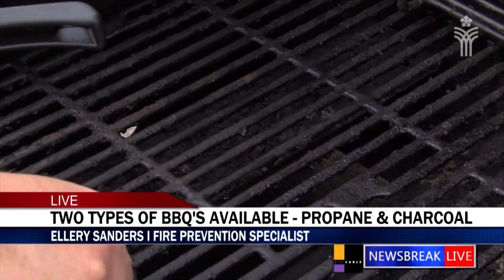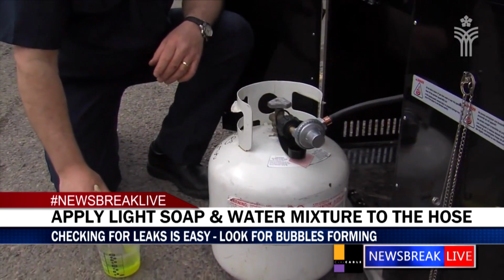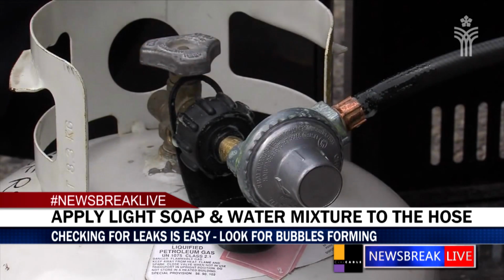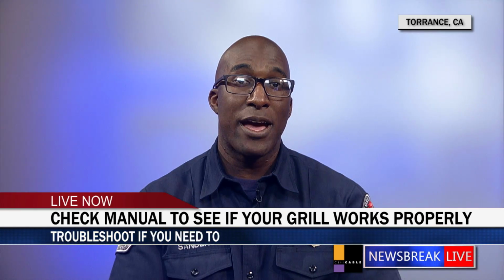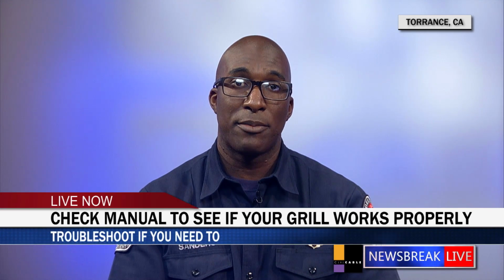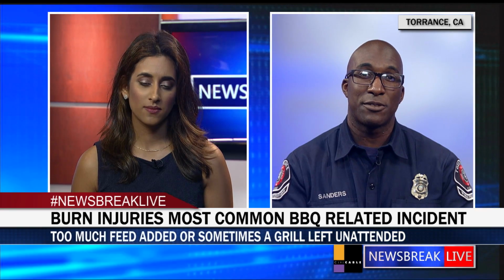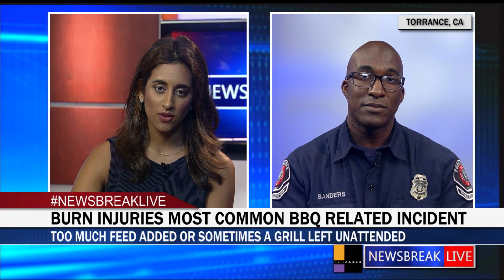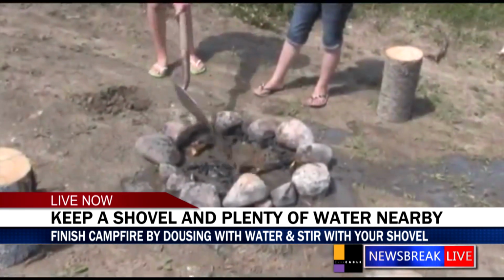NEWSBREAK LIVE: Fire Prevention Specialist, Ellery Sanders talks BBQ Safety for the Summer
Fire Prevention Specialist, Ellery Sanders with the Torrance Fire Department talks to Anchor Hibah Samad about BBQ & Camp fire safety.

You can catch our other Torrance CitiCABLE programming on: Spectrum Channel 3, Frontier FiOS 31 and KNET 25.2